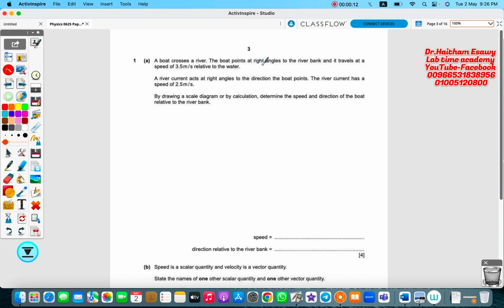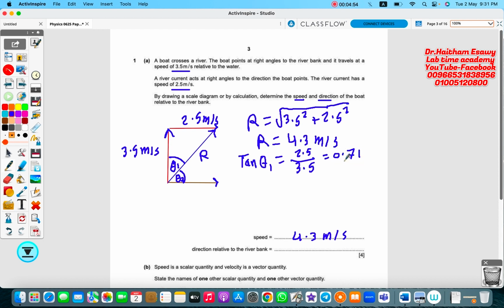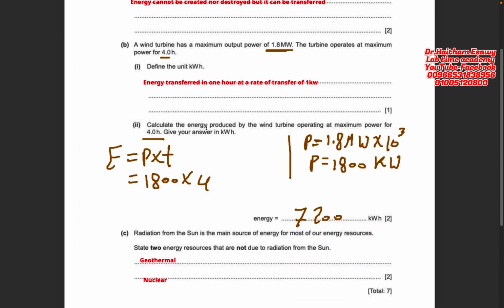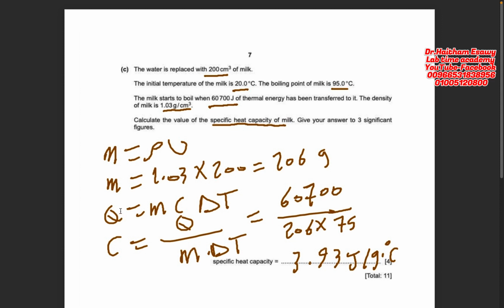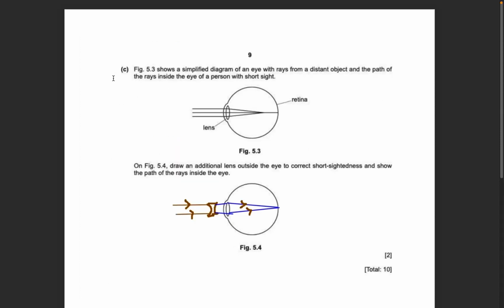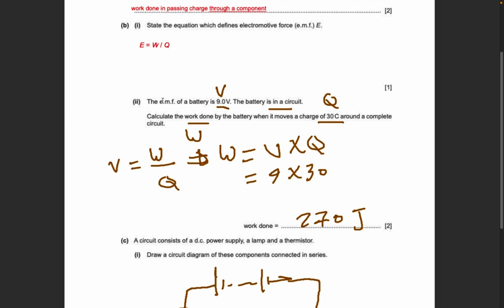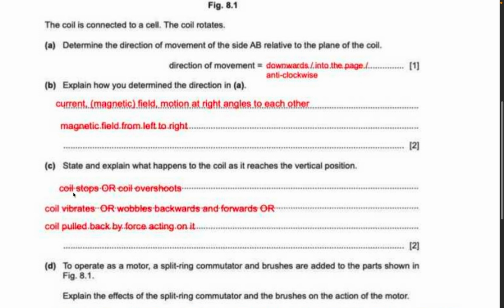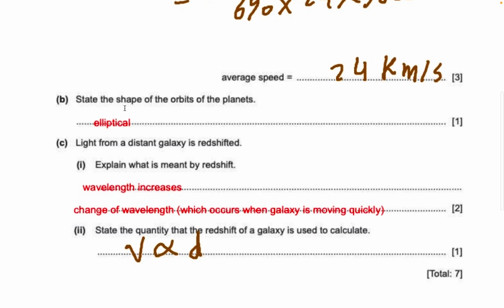Physics 0625 42/F/M/ 2023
Physics 0625 42/F/M/ 2023 IGCSE